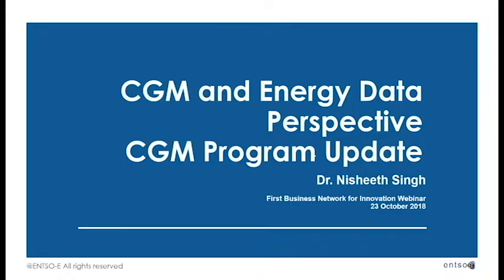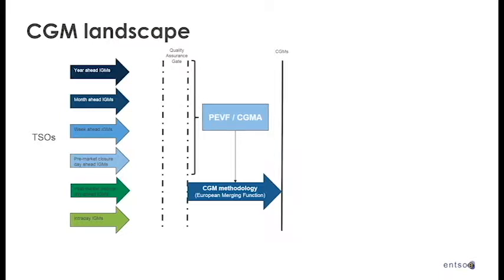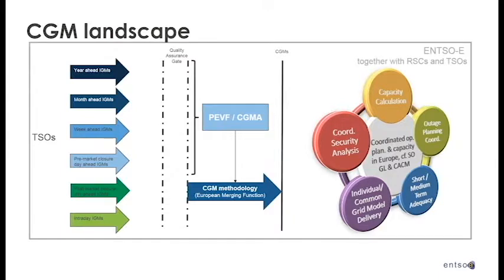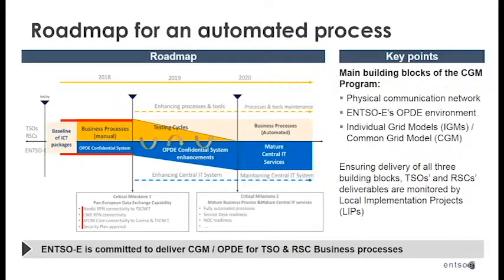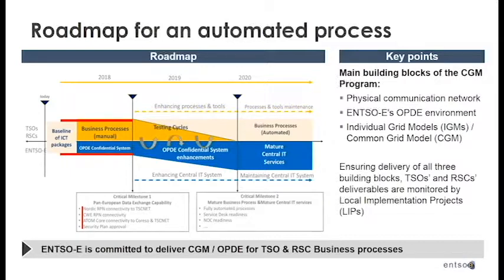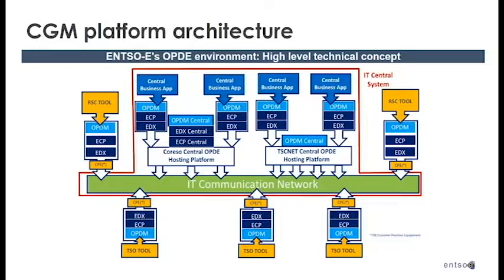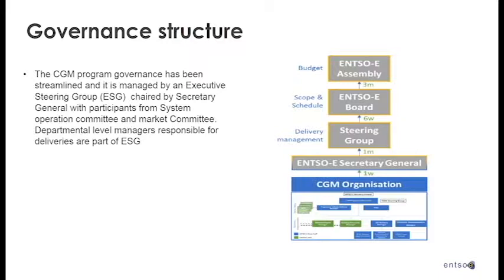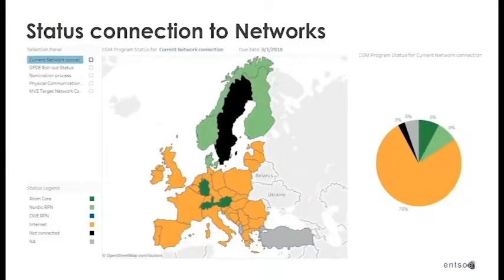When will the Common Grid Model be implemented? What are the challenges and solutions?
Nisheeth Singh, CGM Project Manager ENTSO-E, presents the  complexities in implementing the data architecture and the program related to the Common Grid Model.

Find the slides and more information on the webinar on ‘CGM and Energy Data Archidecture – a TSO Perspective’

Stay updated with the future events of Business Network for Innovation by joining our LinkedIn group